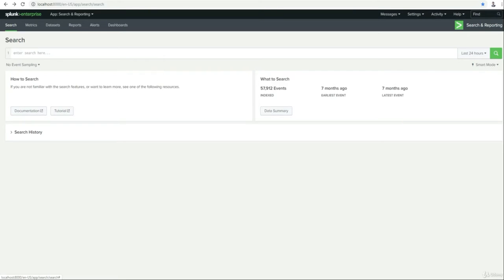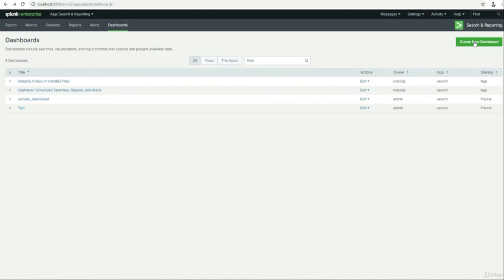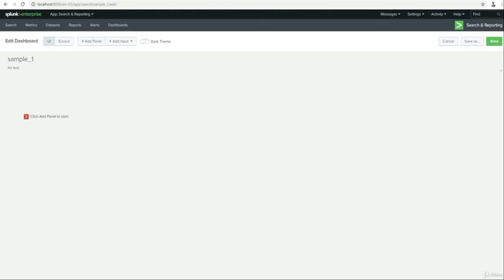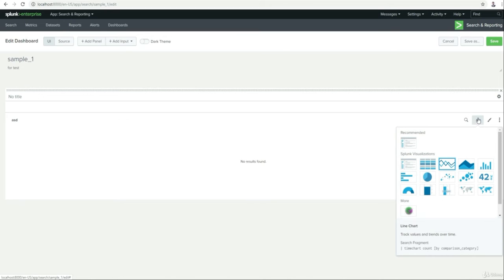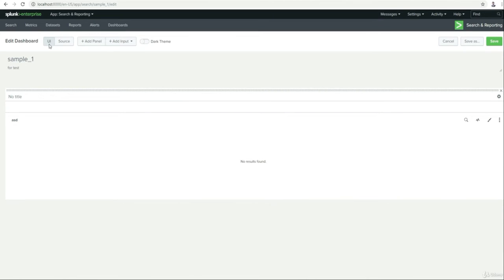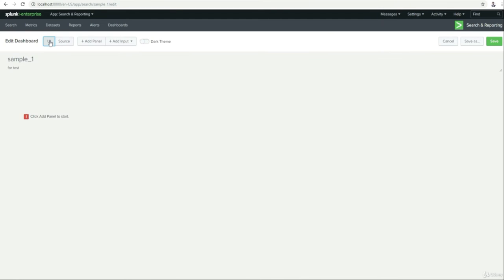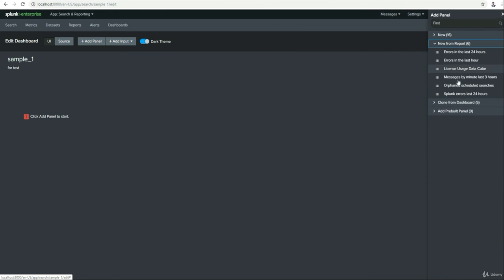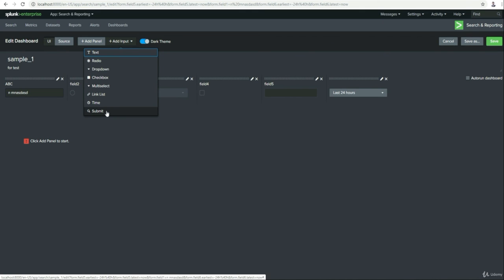Splunk Advance Visualization for IT Operations Udemy